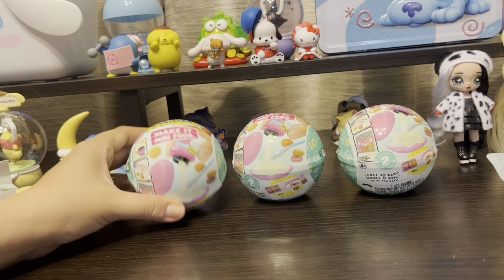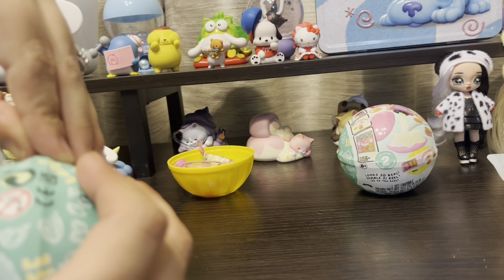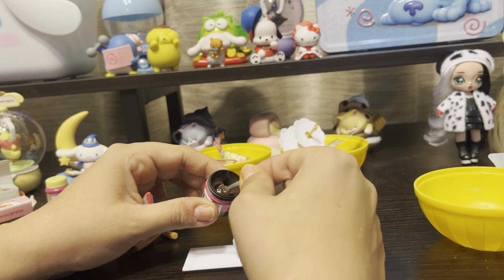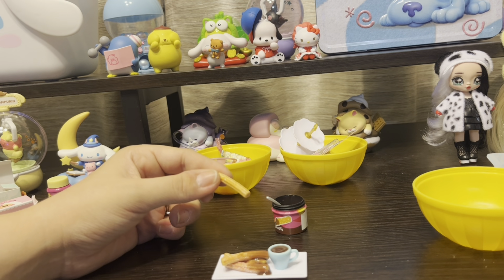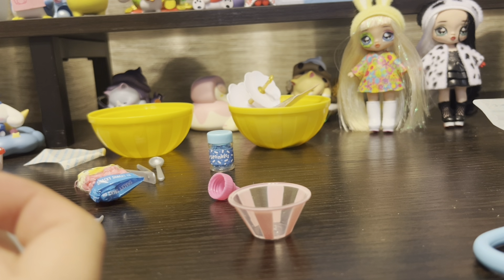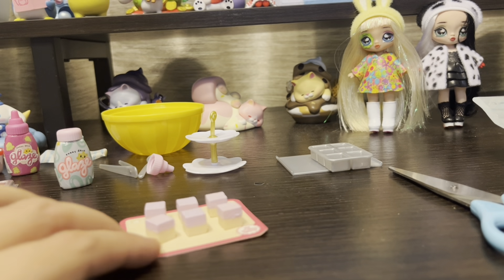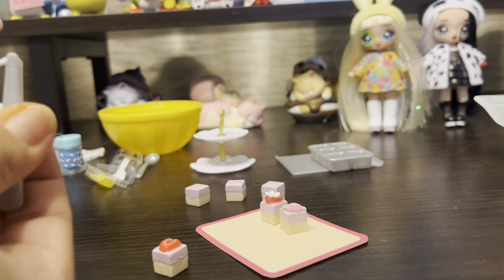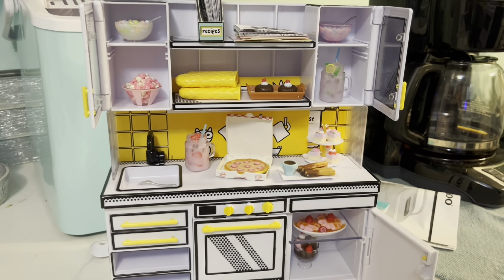Unboxing Time!!! MiniVerse Cafe Series 2!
Join me as we open three of the new MiniVerse Cafe Series 2 blind capsules! I really love all of the fun, new ideas they came up with for this series 🥰🧸🥳